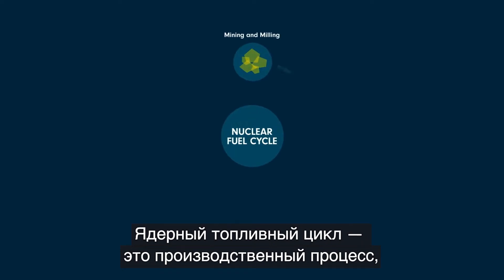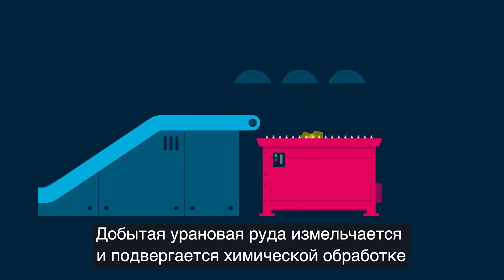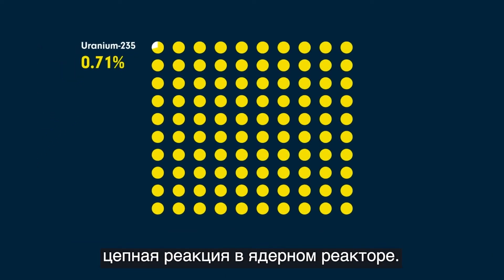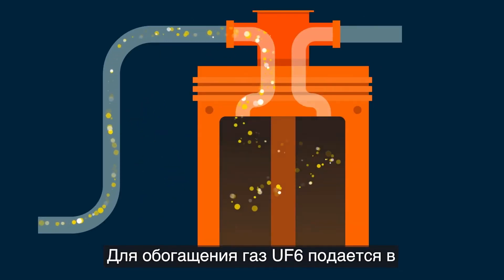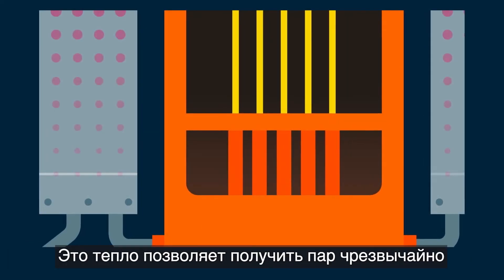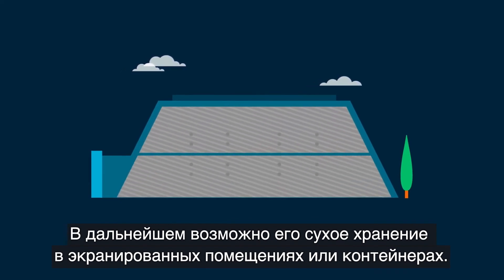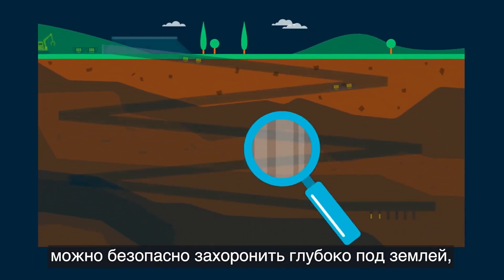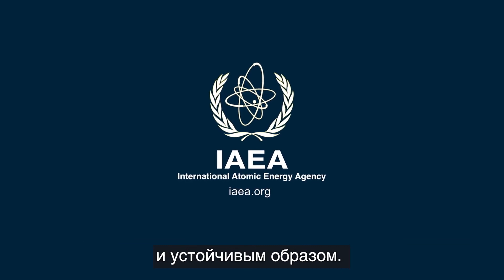Что такое ядерный топливный цикл?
Подготовлено: Департамент ядерной энергии МАГАТЭ

Ядерный топливный цикл — это включающий несколько этапов производственный процесс, необходимый для выработки электроэнергии с использованием урана в ядерных энергетических реакторах. Этот цикл начинается с добычи урана и завершается захоронением радиоактивных отходов.